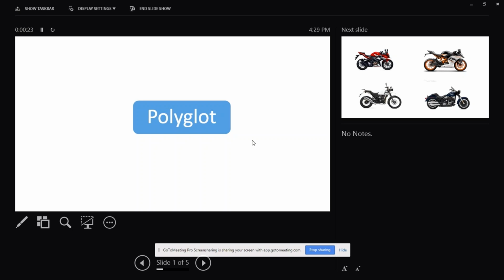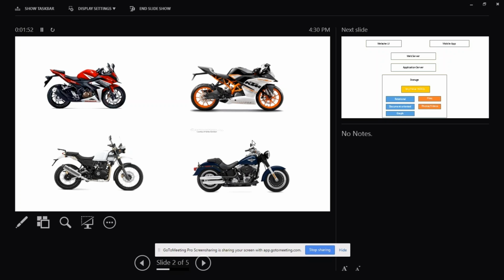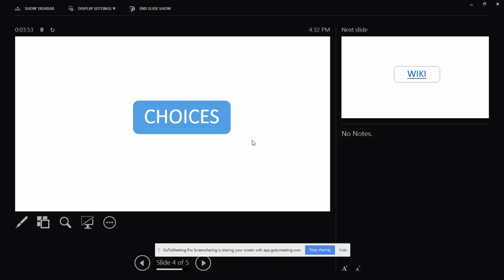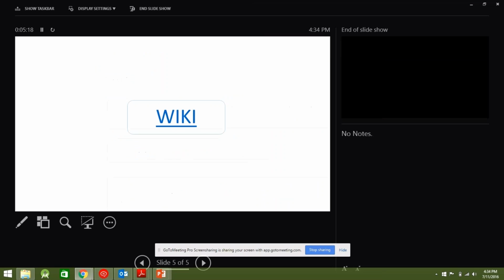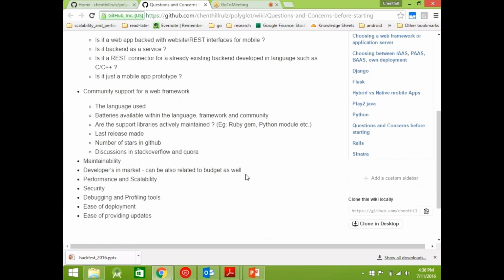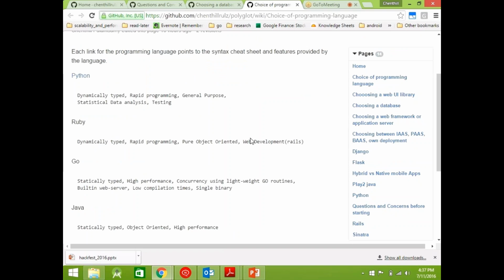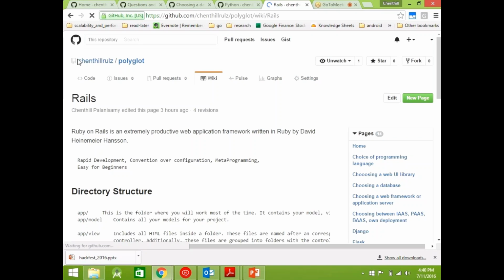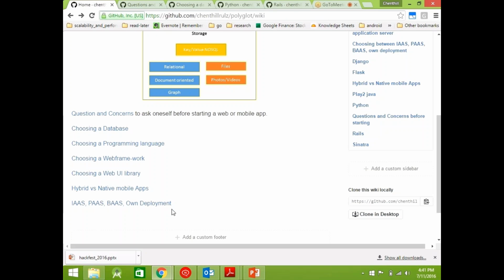Polygot - Learn, Share, Collaborate Knowledge